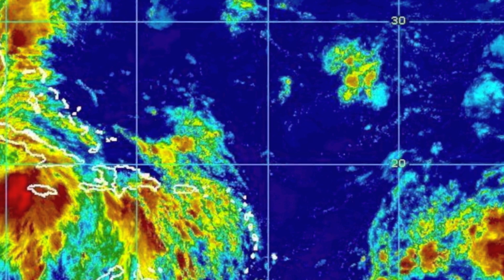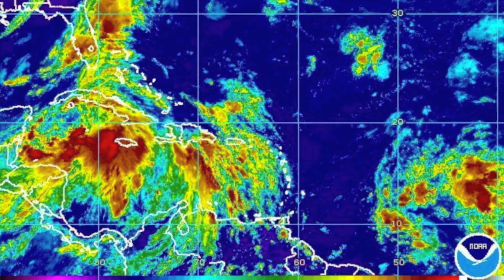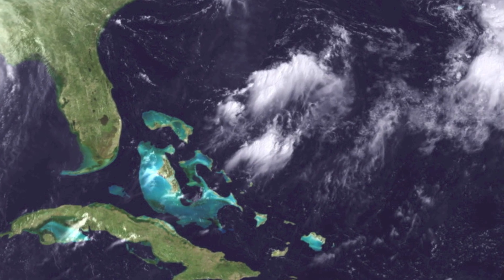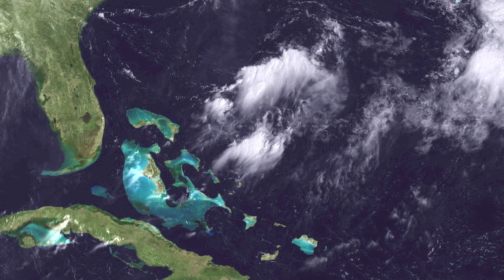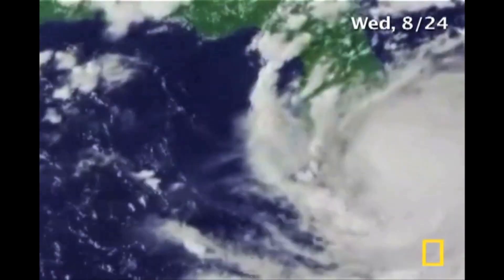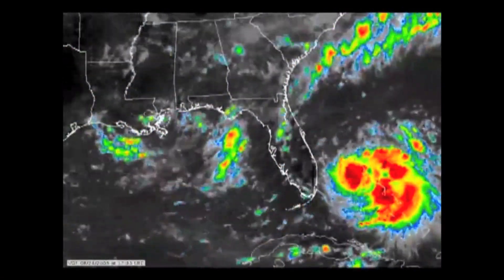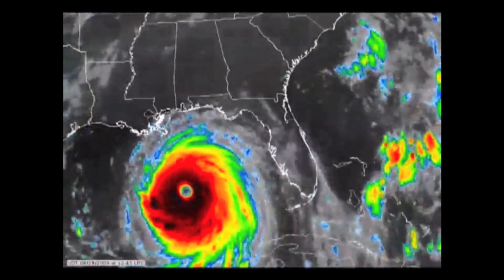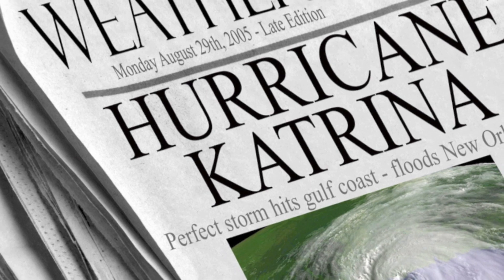The Birth of Hurricane Katrina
Project I had to complete for my oceanography class. Hope you enjoy.